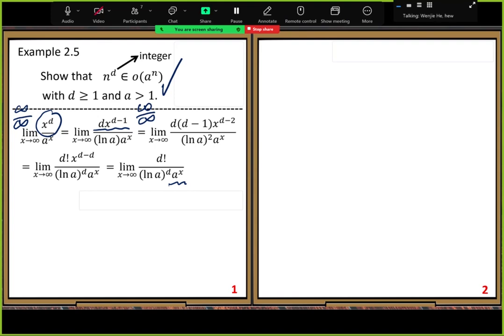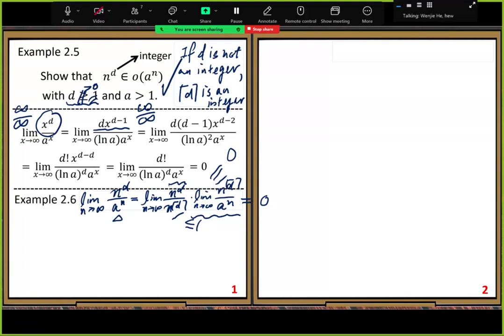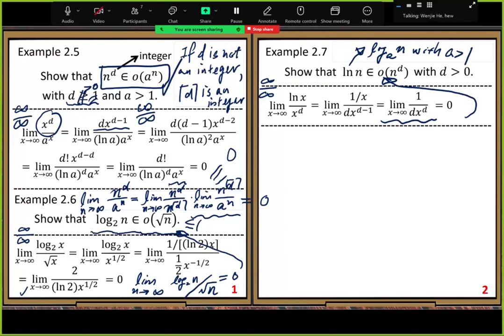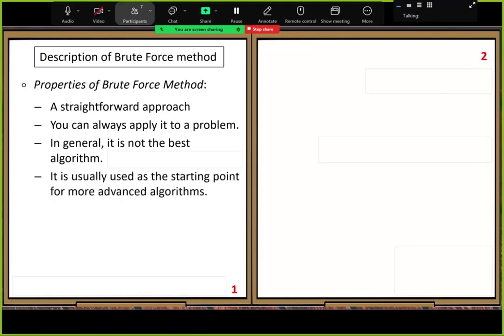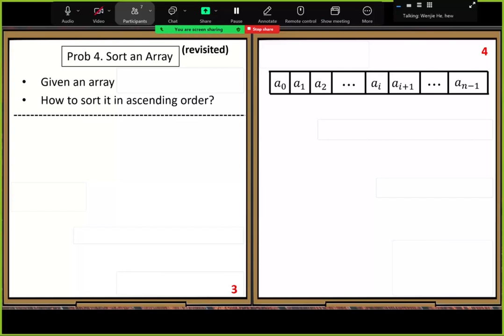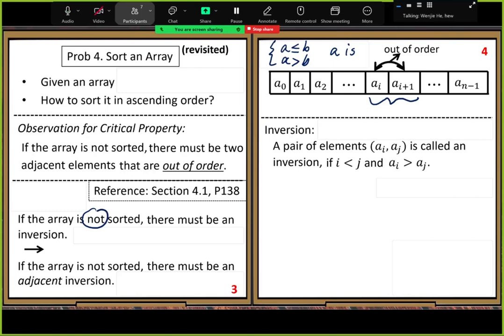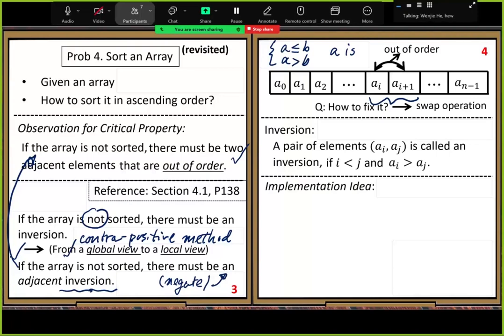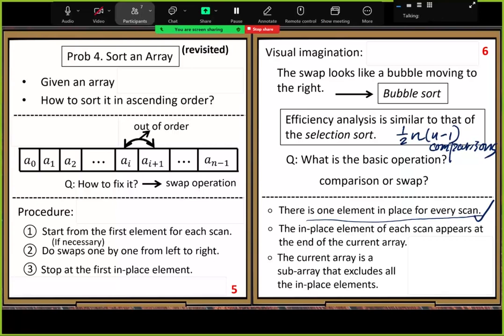CS3130FS24Module2DVideoProc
This video is for teaching at UMSL:  CS3130, Fall 2024, Module 2 Part D.  Brute Force Method